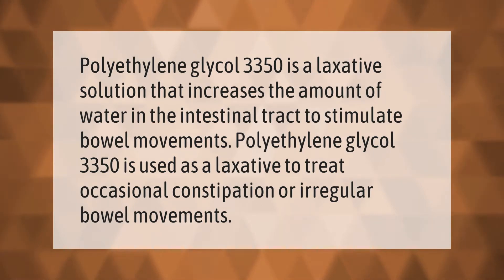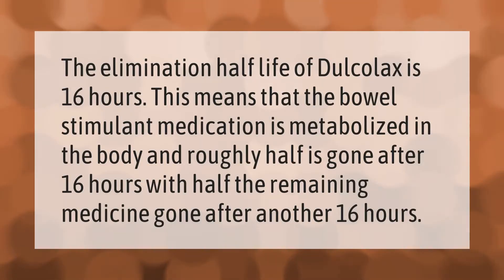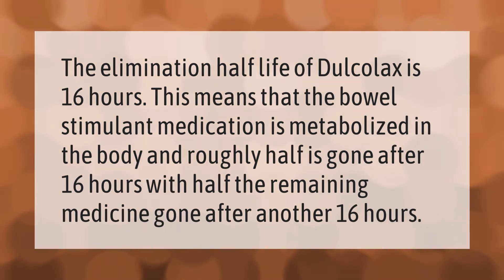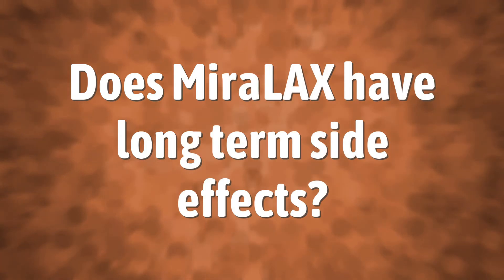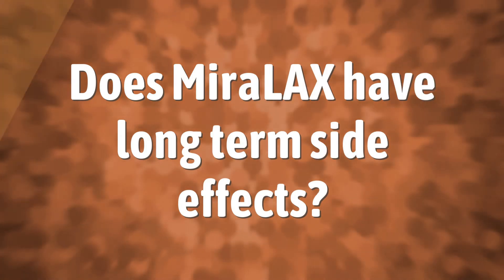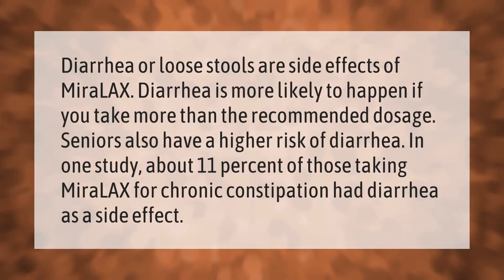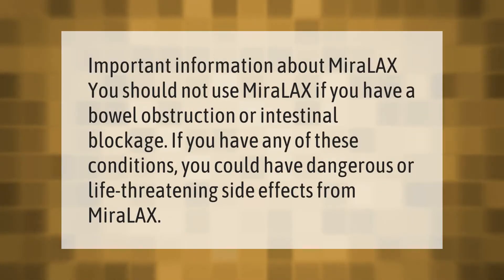What does polyethylene glycol do to the body?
00:00 - What does polyethylene glycol do to the body?
00:39 - How long does MiraLax stay in your system?
01:04 - Does MiraLAX have long term side effects?
01:35 - What happens if you take MiraLAX with a bowel obstruction?

Laura S. Harris (2021, September 17.) What does polyethylene glycol do to the body?
    AskAbout.video/articles/What-does-polyethylene-glycol-do-to-the-body-262810